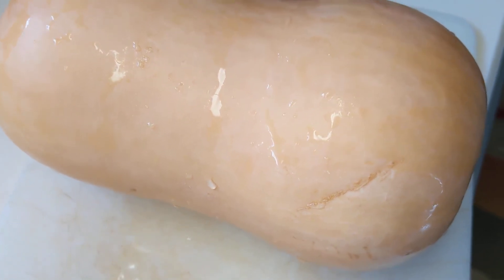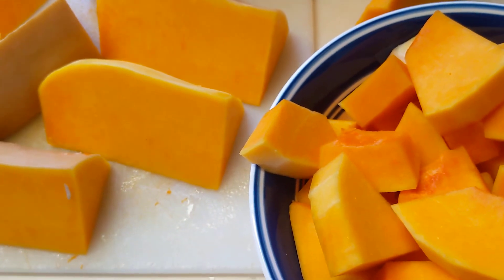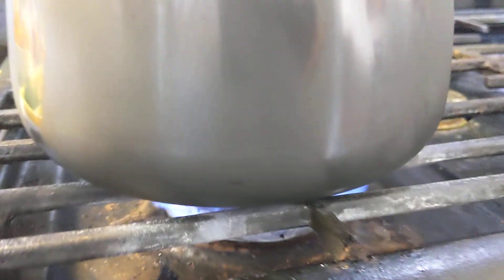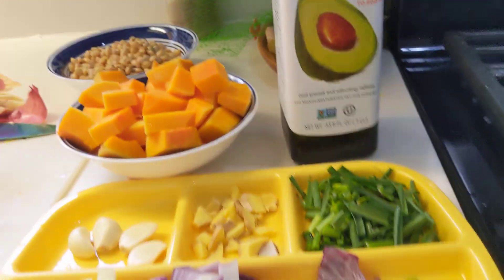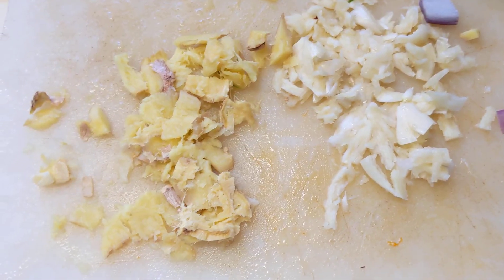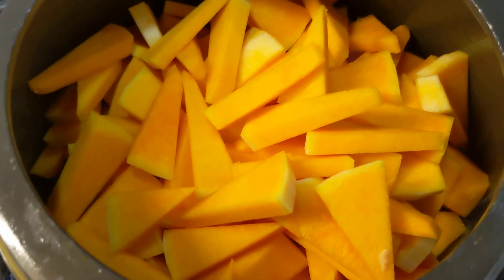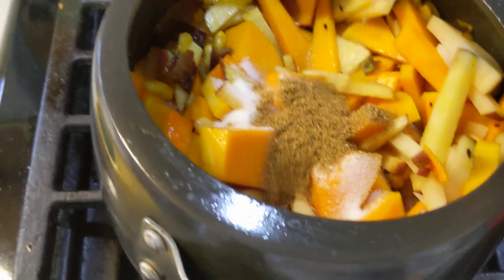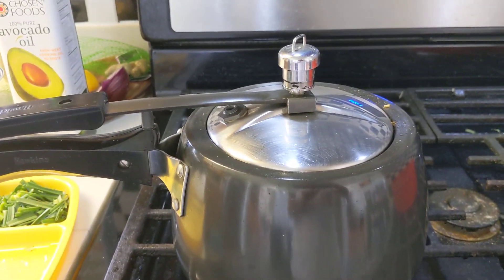Covid-19: Making curry out of butternut squash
Keeping life happy